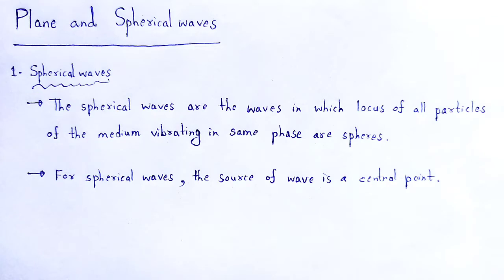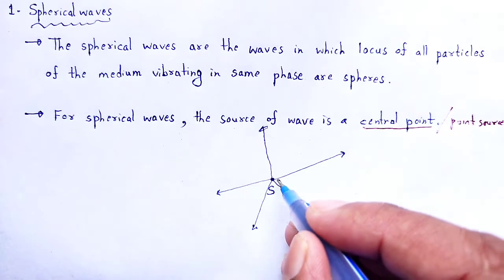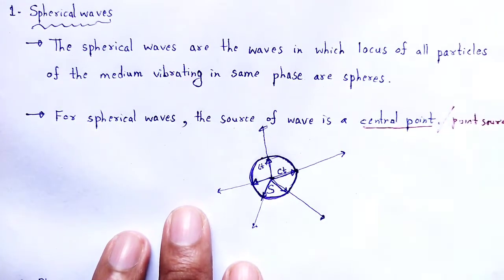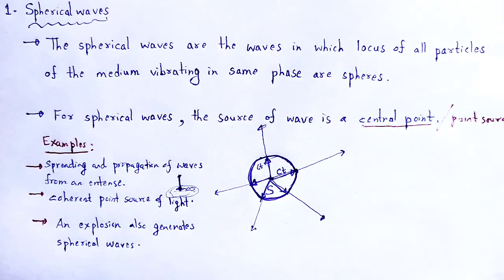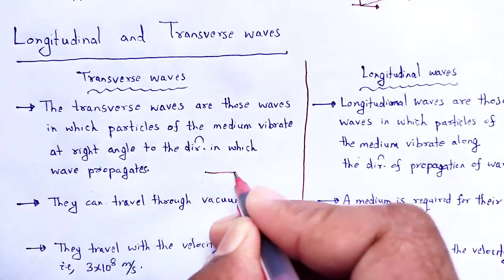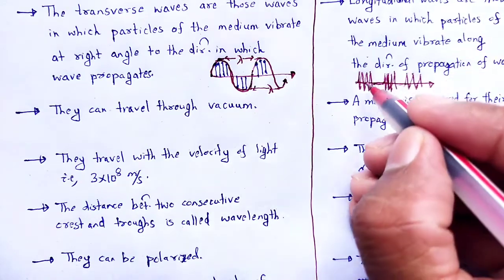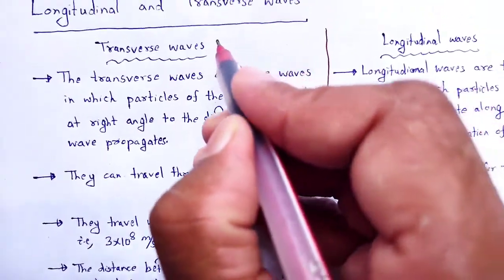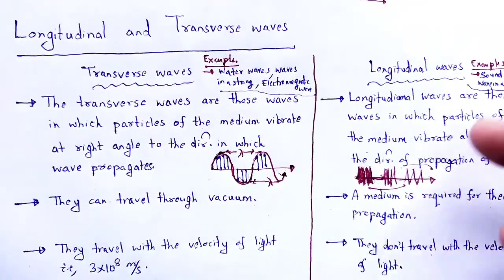WAVES AND OPTICS: Plane and Spherical waves, Longitudinal and Transverse waves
In this video we studied about the concept of plane and spherical waves, longitudinal and transverse waves.